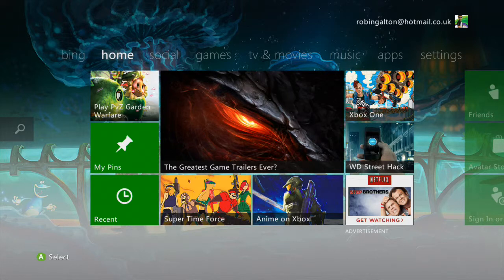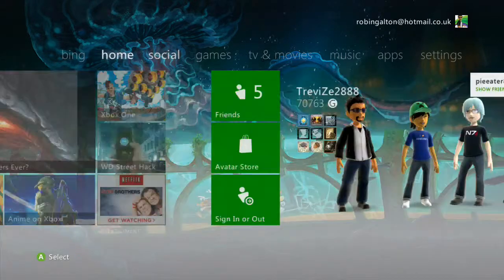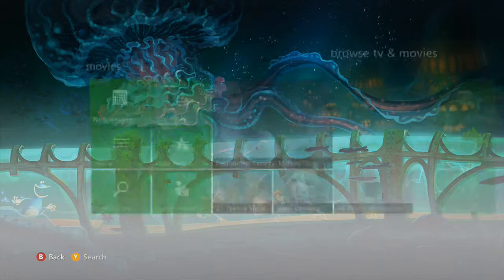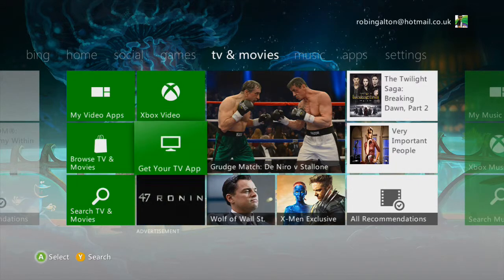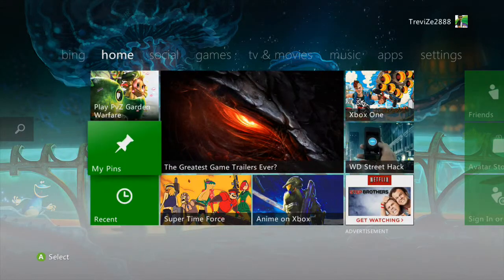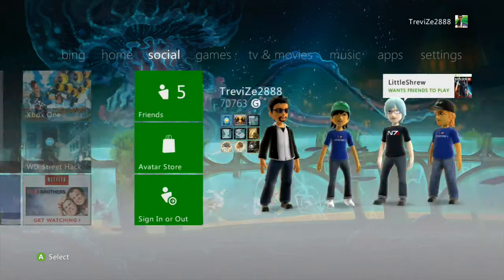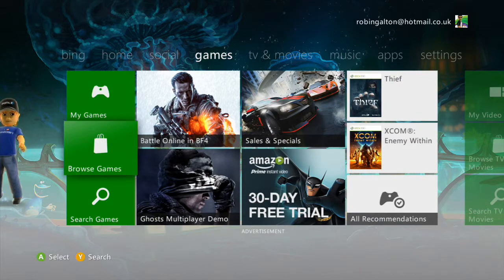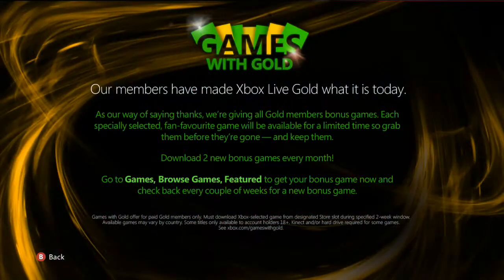Changes to Xbox video services and Games with Gold!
This is a quick news update about the changes in Xbox video services and a quick glimpse at Xbox One Games with Gold!

Check it out if you use Netflix, Sky or a variety of other video services through your Xbox.